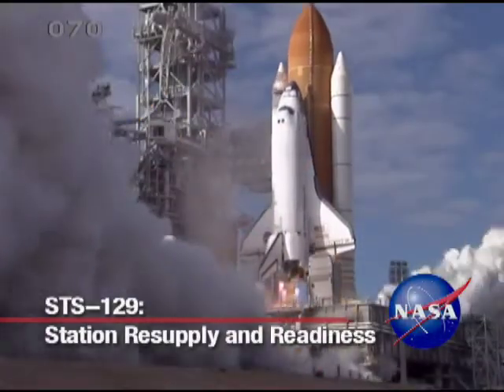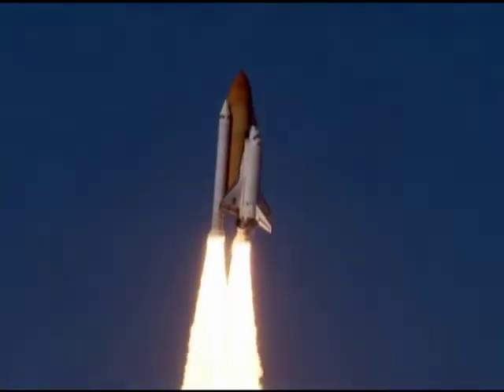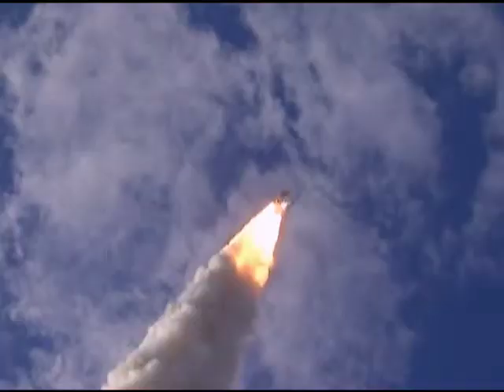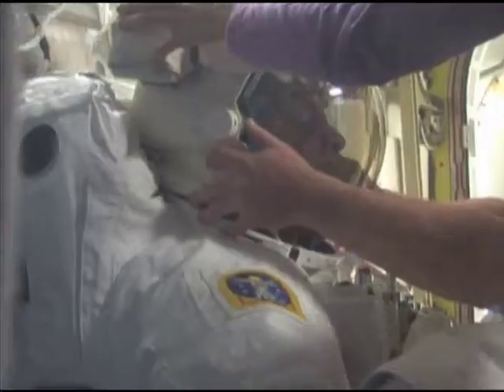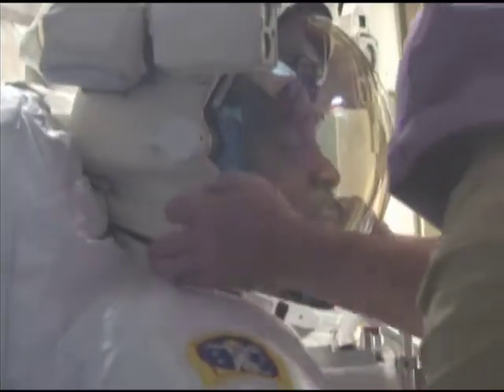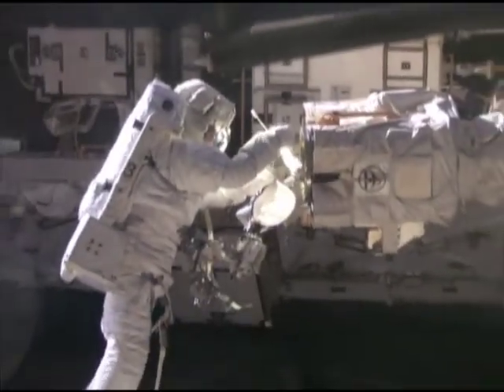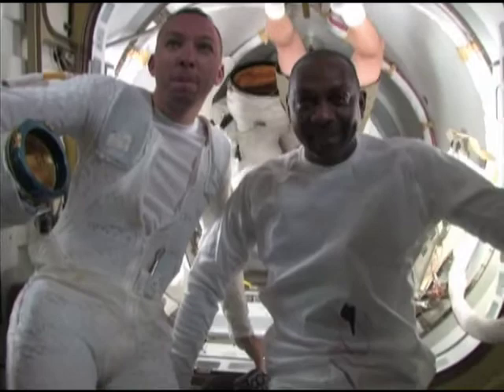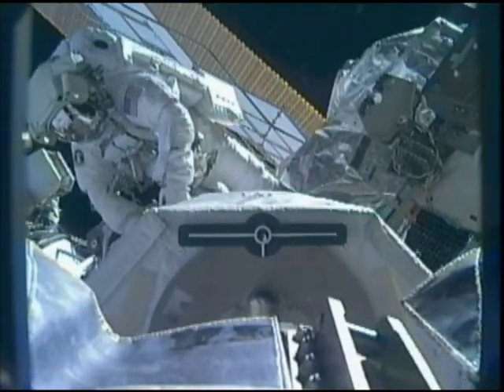STS-129: Station Resupply and Readiness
STS-129: Supplying the Station. Atlantis and crew deliver enough cargo to keep the space station supplied for years to come.